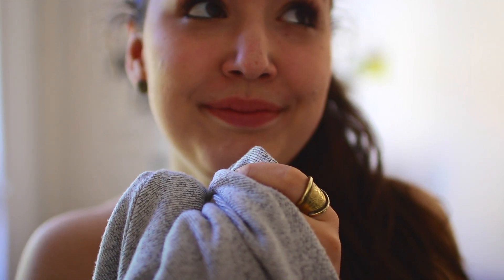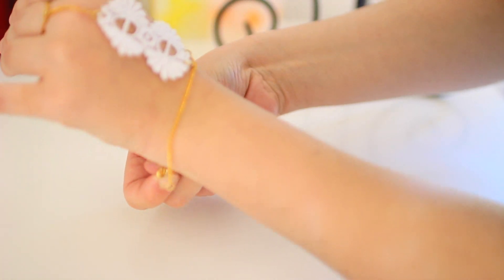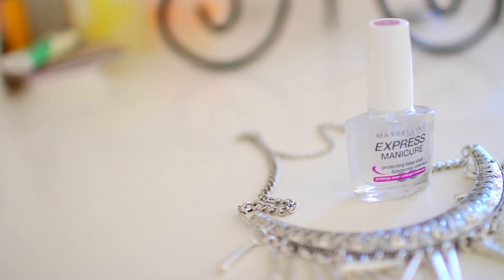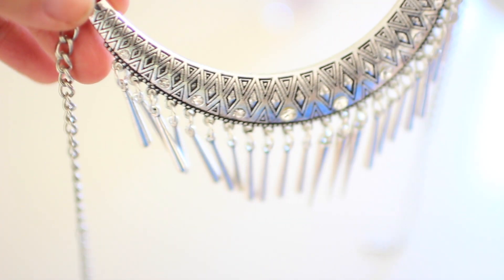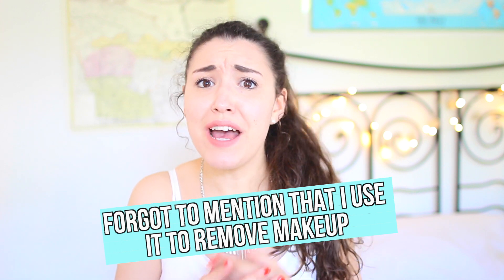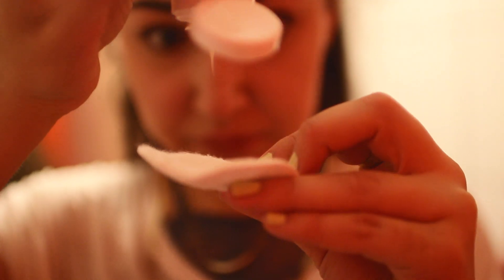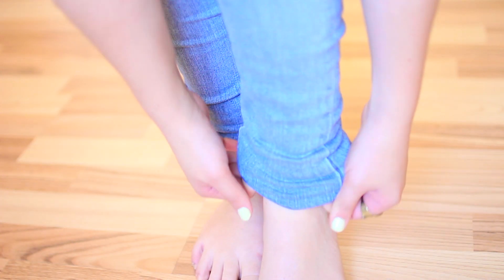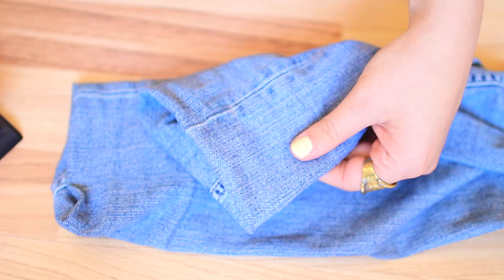LIFE HACKS YOU NEED TO KNOW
Open if you want all your wishes to come true ;)

So I'm back with a new video :)! I've been thinking of doing a life hacks video for a while now, but I wanted to make it original! So I really hope you don't know these hacks, because it was my goal to come up with life hacks people haven't heard of! I hope you like it and acutally learned something new!
Have an amazing day with a lot of sunshine and laughter!

Lara